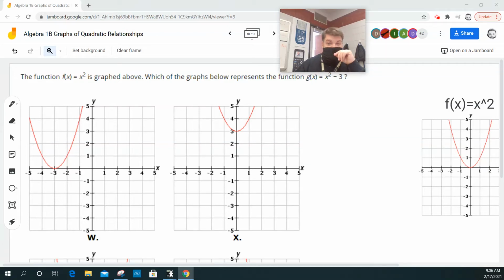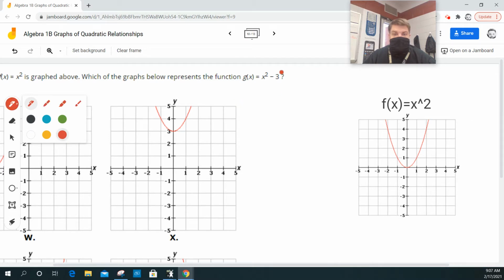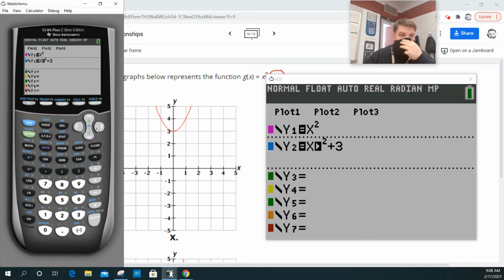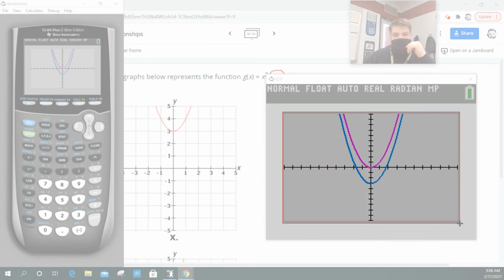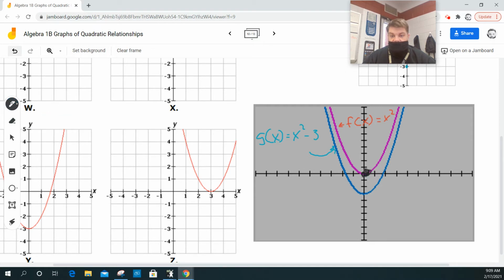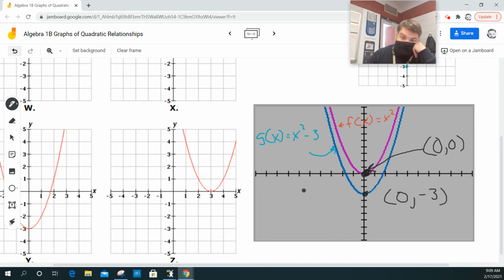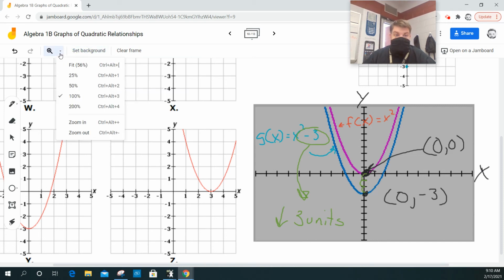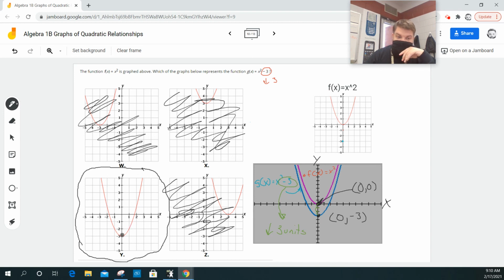Algebra 1B Graphs of Quadratic Relationships Example 10